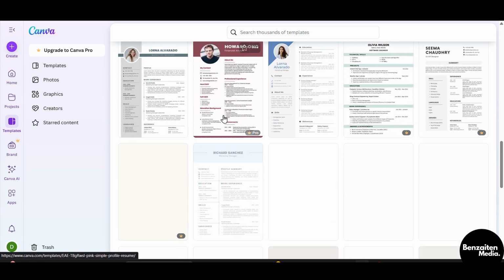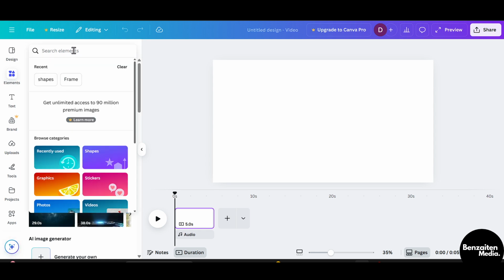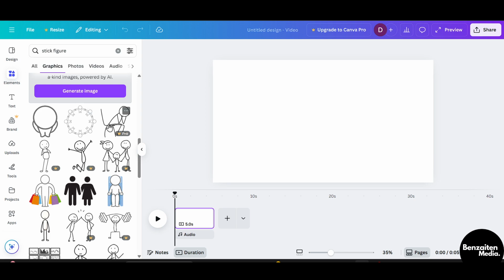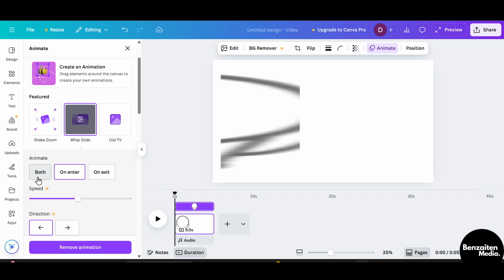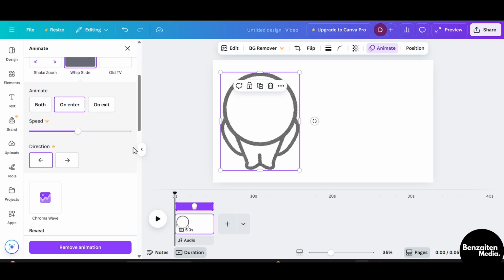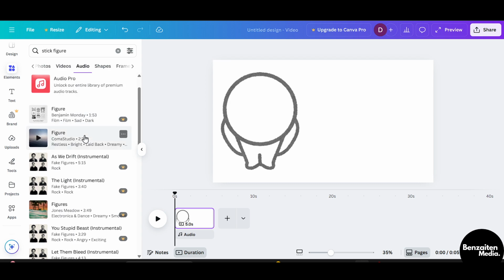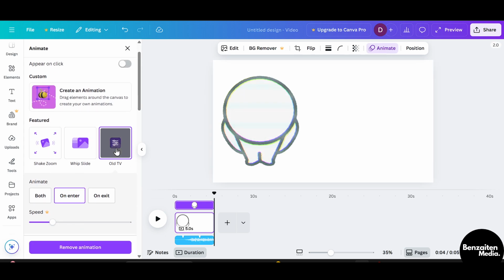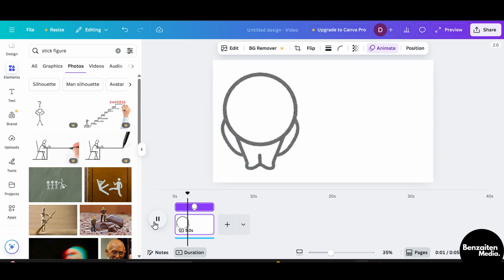How To Make Viral Stick Figure Animations in Canva | 2025 Step-by-Step Guide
🧠 Want to go viral with simple yet powerful animations? In this 2025 Canva guide, you'll learn how to create viral stick figure animations using nothing but free Canva tools! Perfect for YouTube Shorts, Instagram Reels, or TikTok videos!

🔍 What You’ll Learn:
✅ How to find or create stick figures in Canva
✅ How to animate stick figures for storytelling
✅ Adding smooth transitions and effects
✅ Using Canva’s timeline feature like a pro
✅ Tips to boost virality and audience retention

🛠️ Steps Covered:
Open Canva and choose a Video (1080p) template

Search or upload stick figure PNGs or SVGs

Place figures and create frames for motion

Use Animate, Position, and Timing tools

Add speech bubbles, text, and background music

Preview, export, and upload to YouTube or TikTok

💡 Pro Tips for Virality:
🔥 Keep animations short & punchy (15–30 seconds)
🎵 Add trending background audio
✏️ Include humor or relatable scenarios
🕒 Use Canva's Timeline for frame-by-frame feel
🟠 Add visual emphasis using motion effects (pan, pop)

👥 Perfect For:
✔️ YouTube creators
✔️ Meme pages
✔️ Educators & explainer video creators
✔️ Social media managers
✔️ Animators & digital storytellers

🔔 Don’t Forget:
👍 Like the video to help more creators discover this
💬 Drop your animation questions below